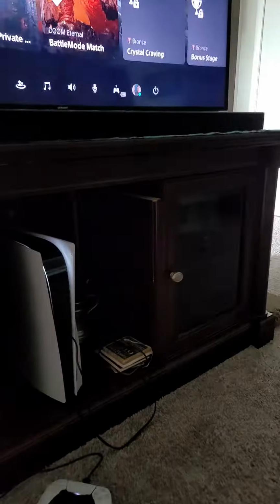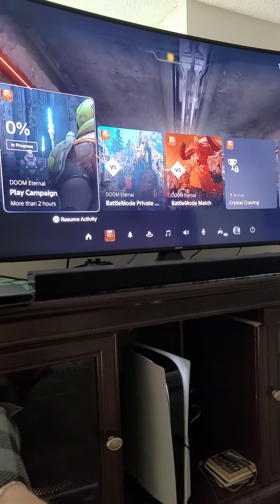Pineapple plays his PS5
Pineapple plays Doom Eternal with one hand!